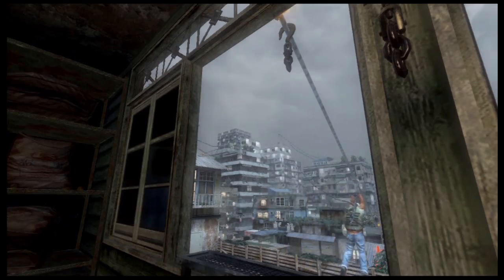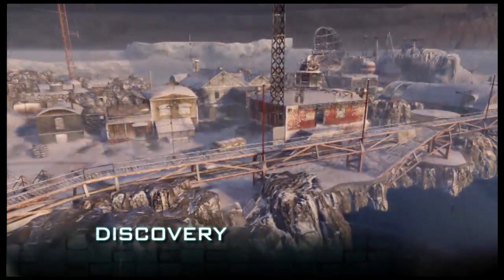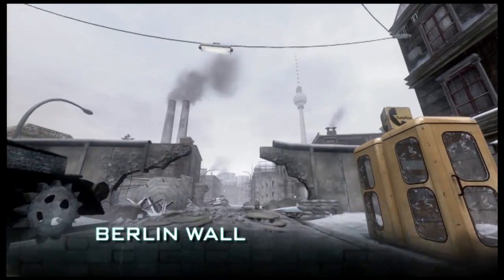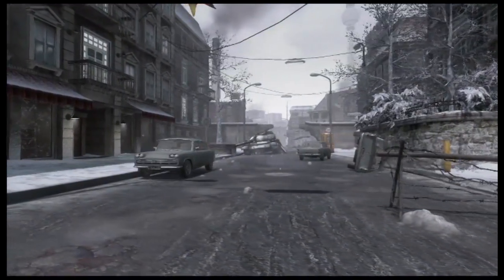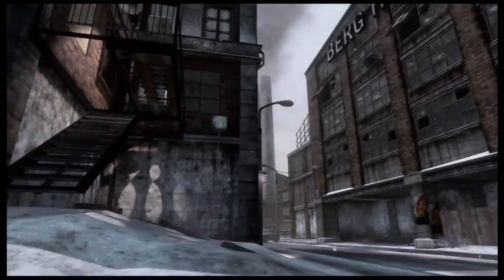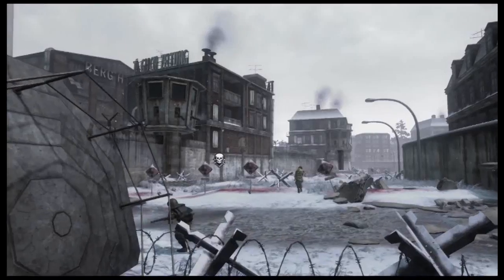Call of Duty: Black Ops [BBFC 18] First Strike Map Pack Doc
Ready to take the battle to new locations? First Strike is the first Map Pack for Call of Duty: Black Ops [BBFC 18] and is coming to Xbox LIVE first on February 1. Get the lowdown on the new maps from the team at Treyarch.